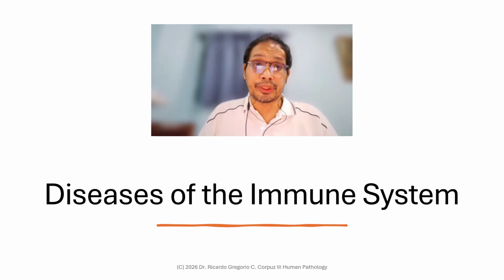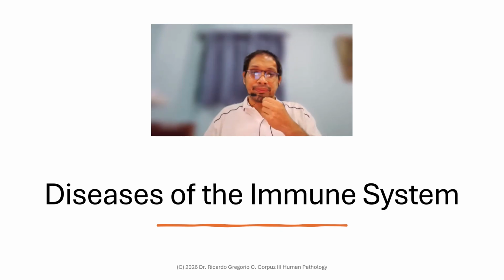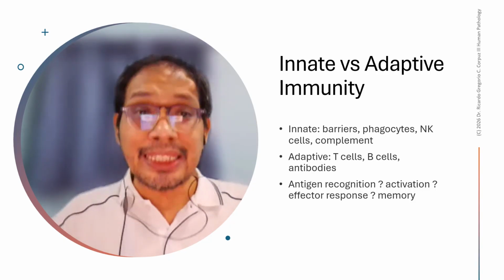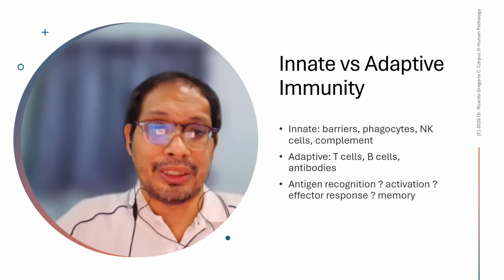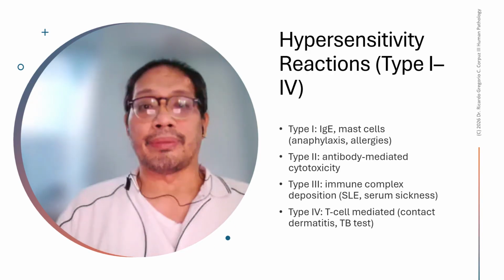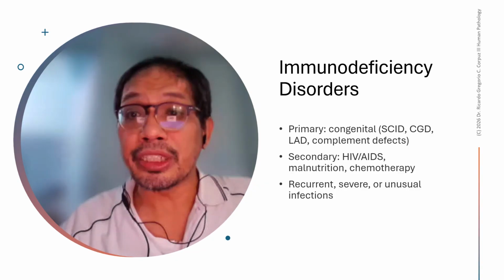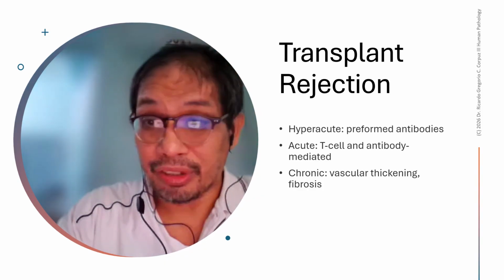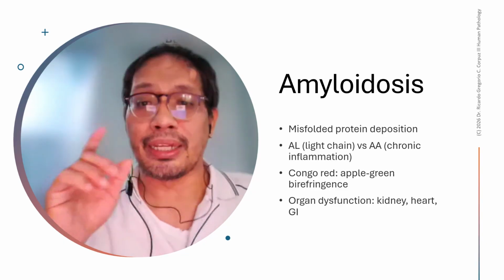5 Diseases of the Immune System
Overview of immune system components (innate vs adaptive)
Hypersensitivity reactions (Type I–IV): mechanisms and examples
Autoimmune diseases: pathogenesis, examples (SLE, RA)
Immunodeficiency disorders: primary vs secondary (HIV/AIDS)
Transplant rejection: hyperacute, acute, chronic mechanisms
Amyloidosis: pathogenesis and clinical significance